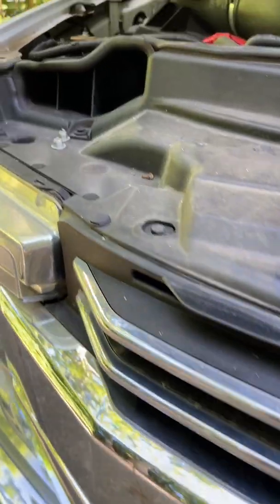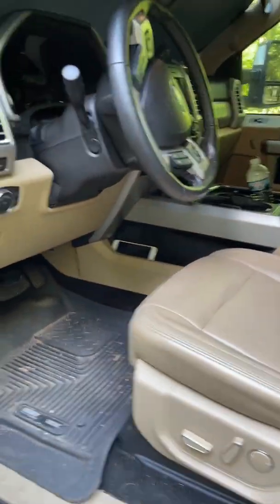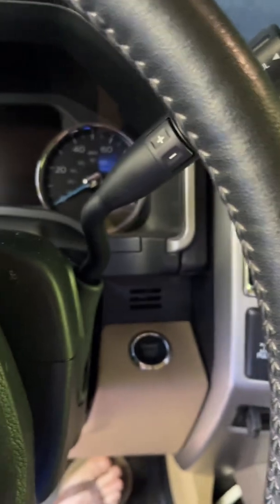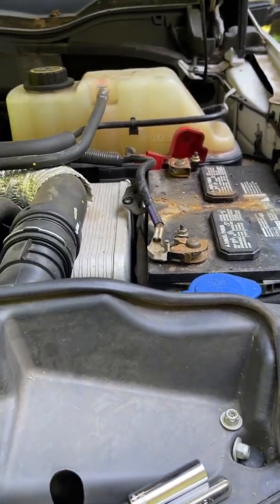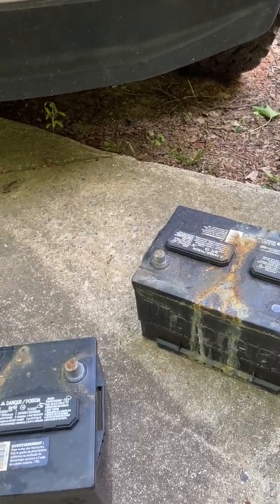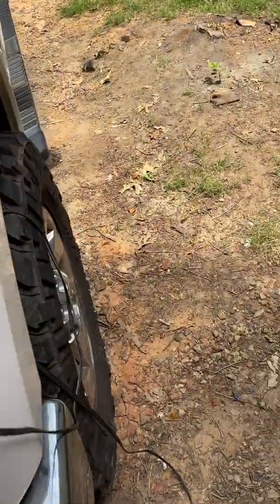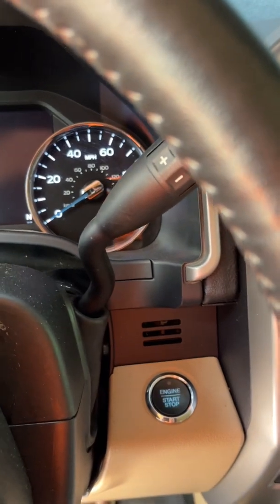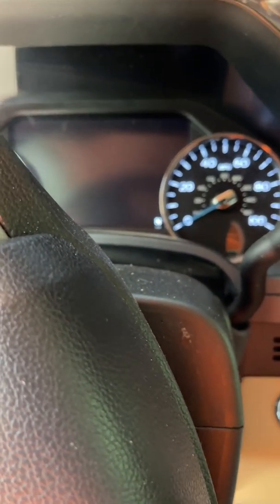2017 F250 Not Starting Lights Flashing Diesel Electrical Problem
2017 F250 Battery changed.  Electrical Problem Truck would not start, suspected batteries so I replaced completely.  Truck ran when parked. Both Batteries will start another vehicle.  Blis system harness checked, several other harnesses disconnected.  It acts like PATS has been set.  It will not clear.  Only one FOB works. The lights flashing starts as soon as I connect a battery.  I'm posting hopefully someone else has seen this.  I will create another video once this is resolved.

BEST Clamp For SPORTBIKES
SmallRig Clamp.

##GSXR1000R Mods

USB Charger.
Vortex Grips.
Suzuki OEM Oil Filter GSXR
Pro Grip 724
Hotboids Flush Mount Turn Signals
Yoshimura Full Exhaust

My ZX10R Mods

KAWASAKI TWM gas cap
90 degree Valve Stems.
Shorai Battery (yes I use a ZX10 battery)
4 New NGK Iridium IX Spark Plugs CR9EIX
ZX10 Shorai Battery
zx10 16t sprocket
graves zx10
Integrated Light

Easier Trackdays
Portable Charge Pack
Air Compressor with guage and auto shutoff.
Drill style Portable air compressor
90 degree Valve Stems.

130 TTR jet

My ZX6R Mods

Vortex 452AS-45 Black 45-Tooth 520
JT Sprockets JTF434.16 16T Steel Front S
Shorai LFX14A4-BS12 Lithium Battery ZX
zx6 graves exhaust
Motodynamic Integrated Tail light

My cameras I use for the overlays and mounting equipment

PANASONIC LUMIX LX10 Camera
PULUZ Jaws Flex Clamp Mount
Garmin VIRB Ultra 30 Action Camera
Garmin VIRB Ultra Additional Battery

Excellent Rider Training Books
Twist of the Wrist 2
totw dvd
Total Control: 2nd Edition

How to Tune and Modify Motorcycle Engine Management Systems
Introduction To Motorcycle Roadracing: With Dynamics of Motorcycle motion
Sport Riding Techniques